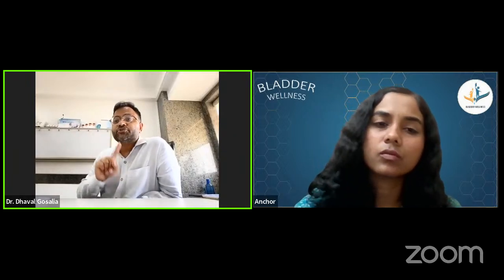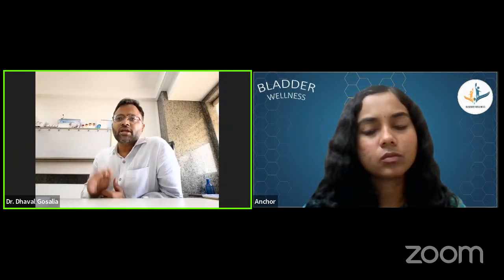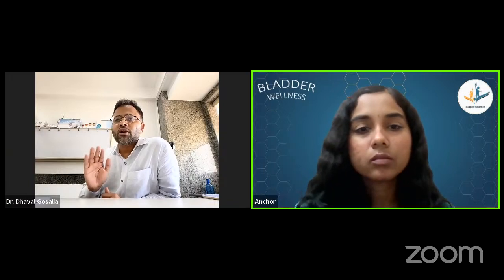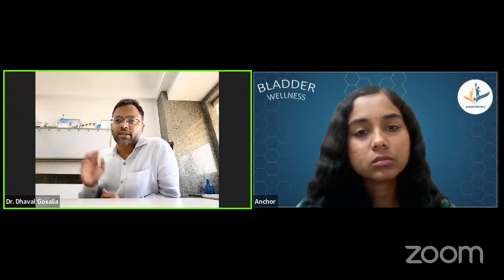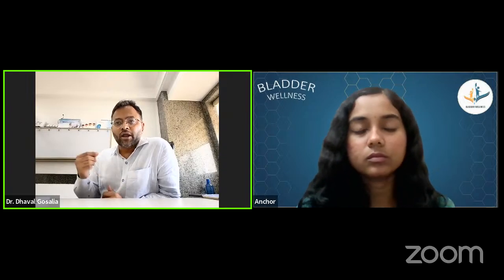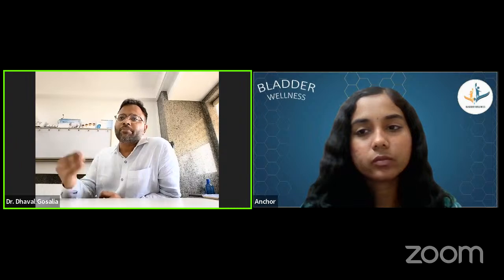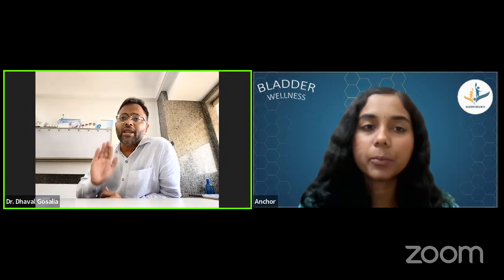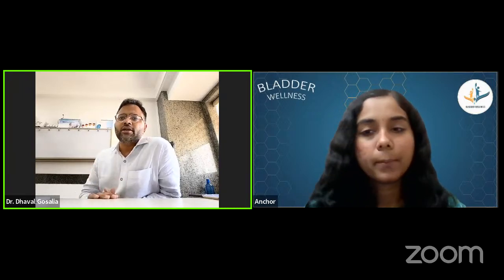Dr. Dhaval Gosalia EXPOSES Shocking Stone Management Secrets...Watch live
Dr. Dhaval Gosalia  MS, MCh (Urology) is a urologist, Andrologist and kidney transplant surgeon at Bombay hospital.

Dr. Dhaval has rich experience in this field and carries out the diagnosis & treatments with utmost precision & efficiency, ensuring that the patient’s health is in safe hands.

Let us hear more about stone management from Dr. Dhaval Gosalia.